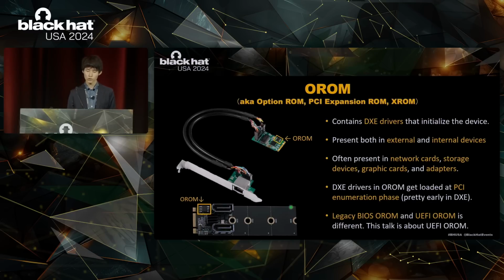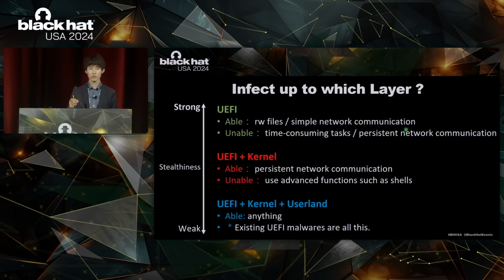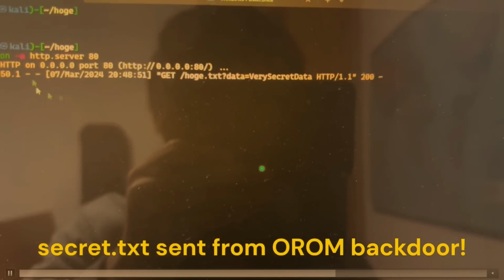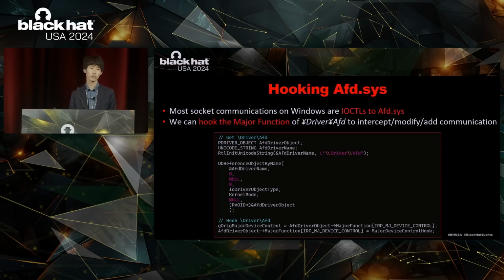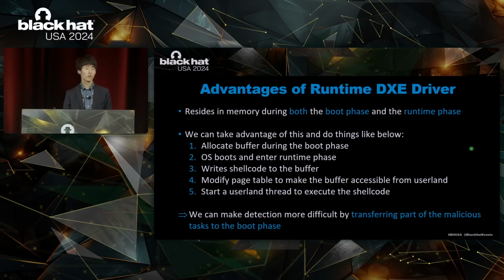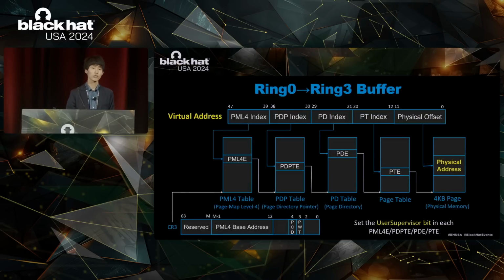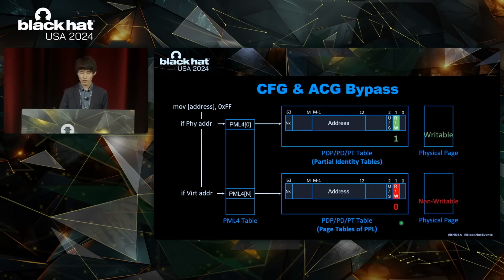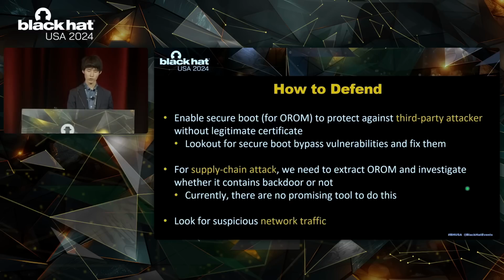You've Already Been Hacked: What if There Is a Backdoor in Your UEFI OROM?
While there have been several studies on inserting malicious code into UEFI OROM (Option ROM), none of them have focused solely on UEFI OROM itself; instead, OROM has been used for auxiliary purposes such as ensuring persistence or as a temporary buffer for lateral movement. Therefore, there is a lack of clarification on what actions a backdoor in UEFI OROM could perform and its potential benefits.

This presentation aims to organize the benefits and infection scenarios of placing a backdoor in UEFI OROM. It will delve deeply into the stealthiness and potency of OROM backdoors, followed by demonstrations of three novel PoC OROM backdoors targeting Windows. This PoC utilizes multiple novel evasion techniques, including communication with a C2 server during boot, execution of malicious code at both kernel and userland levels solely through a runtime DXE driver, concealing malicious tasks during the boot phase, and bypassing CFG/ACG using partial identity mapping. Lastly, strategies for defending systems against OROM backdoors will be discussed, along with an introduction to the research and initiatives needed for such protection.

By:
Kazuki Matsuo  |  Security Researcher, Waseda University and FFRI Security